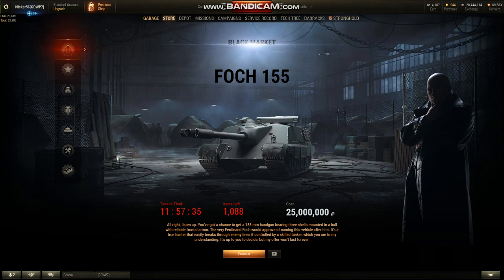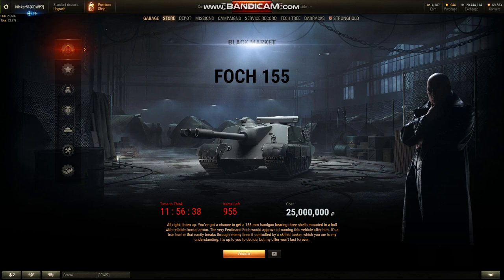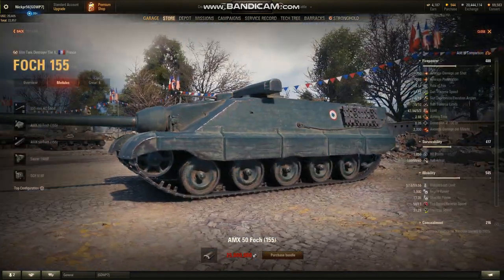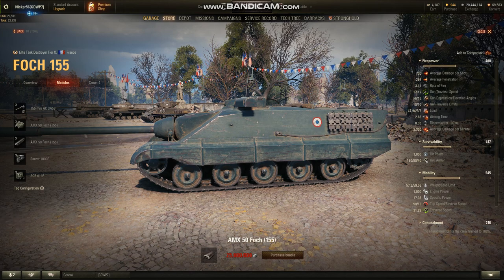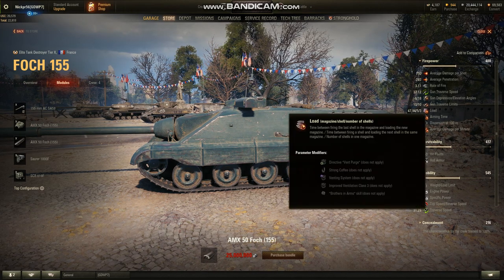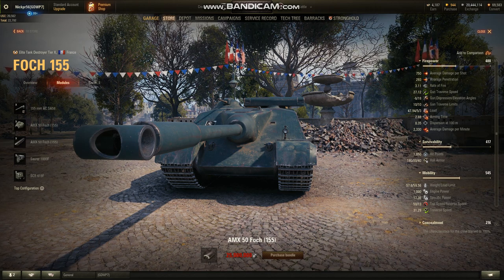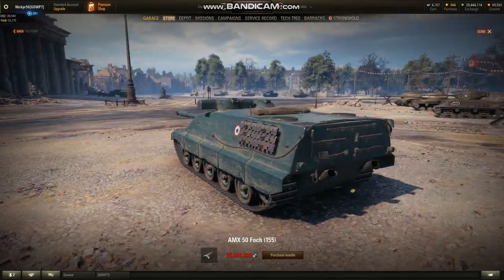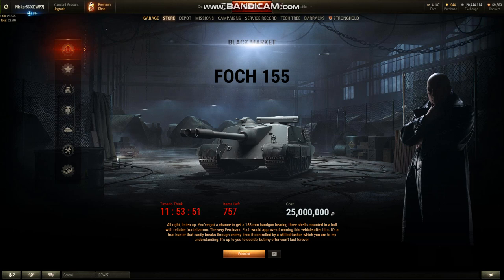World of Tanks Black Market FOCH 155 AND I MISSED IT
One of the coolest tier X tank destroyers in WoT is back! The superb French Foch 155 has returned, possibly with a new loading mechanic. I hope anyone who missed the Death Star got this TD or that you got both. And congratulations @Beto Albert, I hope you enjoy the Foch!